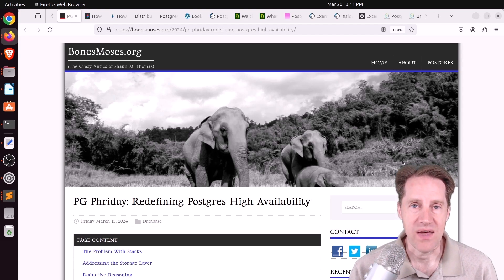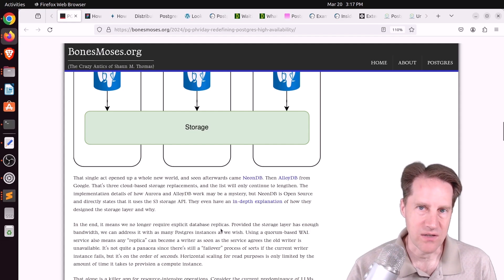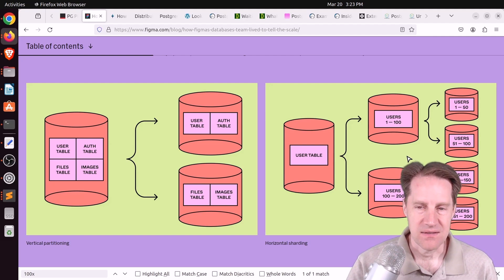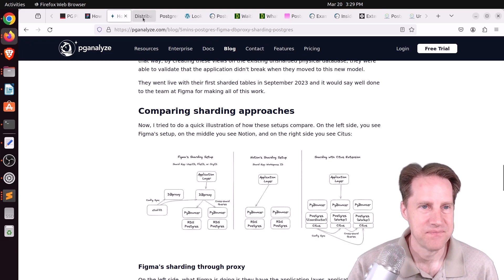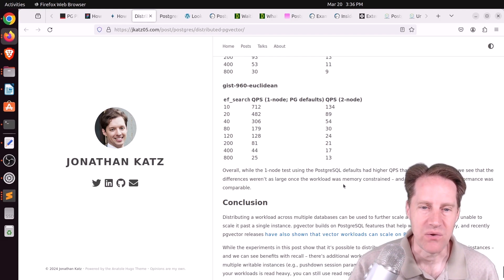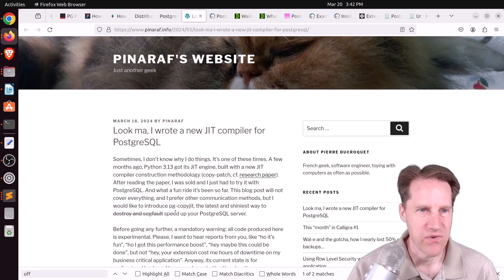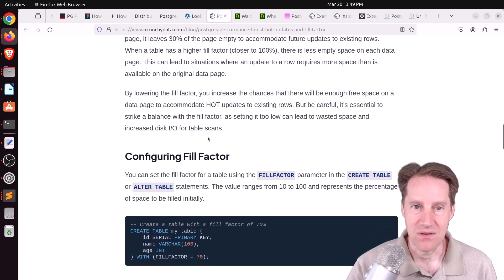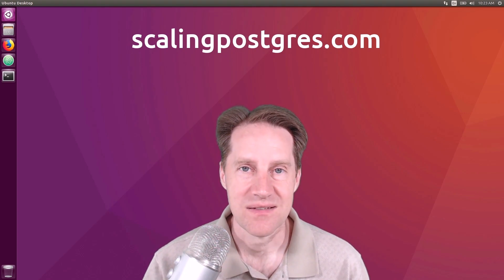Scale Through Sharding | Scaling Postgres 308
In this episode of Scaling Postgres, we discuss high availability's future, a custom sharding solution by Figma, sharding pg_vector queries, and PG17 logical replication fail over.

Timestamps:
00:00 - Intro
00:49 - PG Phriday: Redefining Postgres High Availability
04:22 - How Figma’s databases team lived to tell the scale
07:40 - How Figma built DBProxy for sharding Postgres
08:00 - Distributed queries for pgvector
10:44 - Postgres 17 highlight: Logical replication slots synchronization
13:04 - Look ma, I wrote a new JIT compiler for PostgreSQL
15:01 - Postgres Performance Boost: HOT Updates and Fill Factor
16:19 - Waiting for PostgreSQL 17 – Add RETURNING support to MERGE.
16:59 - What the hell is transaction wraparound?
17:21 - superuser
17:48 - Outro